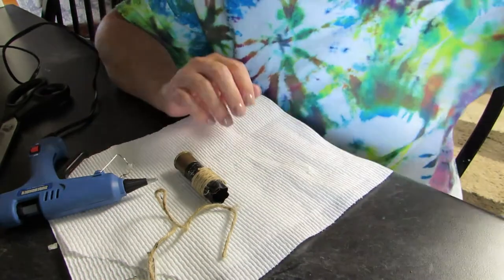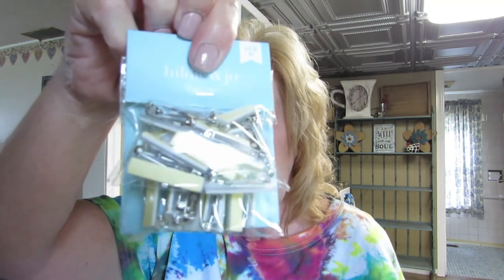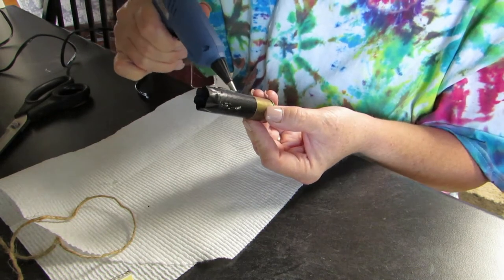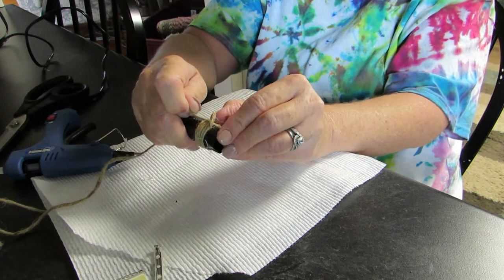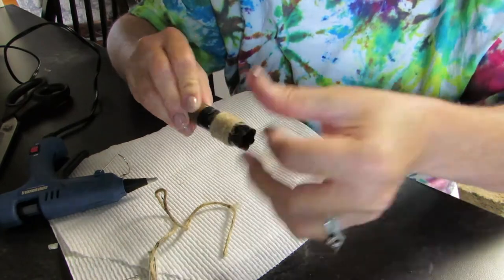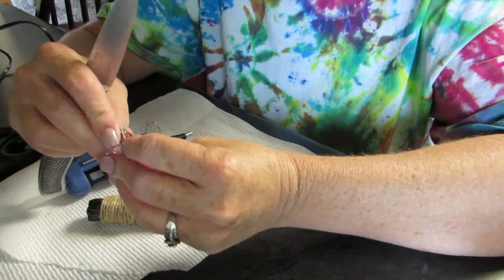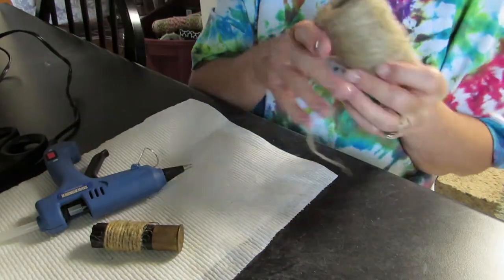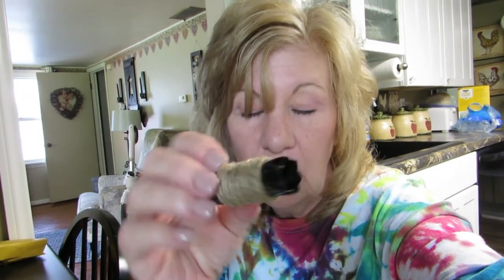How To Make A Shotgun Shell Boutonniere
How To Make A Shotgun Shell Boutonniere.  Boutonniere Ideas!

Building A DIY Indoor Greenhouse